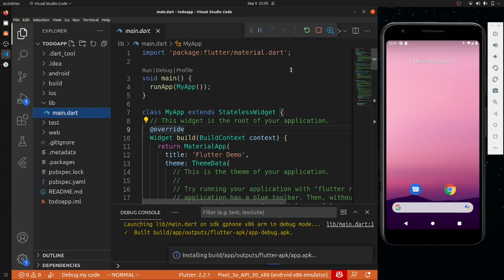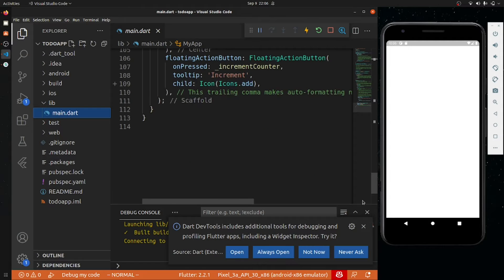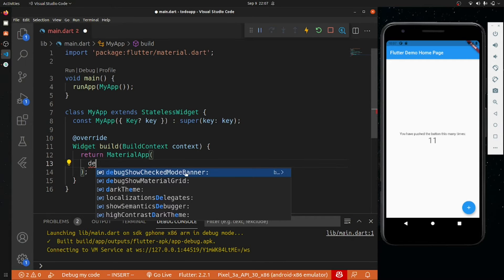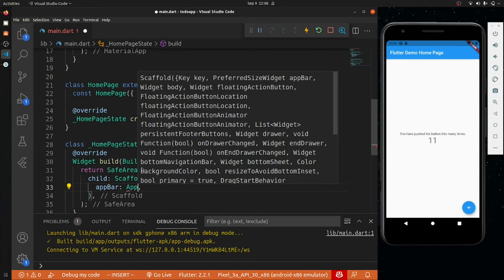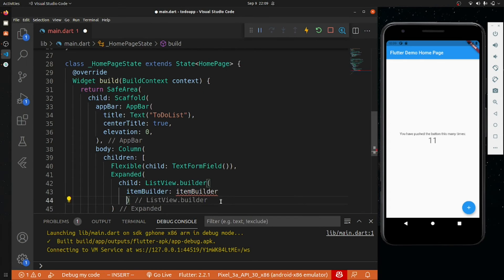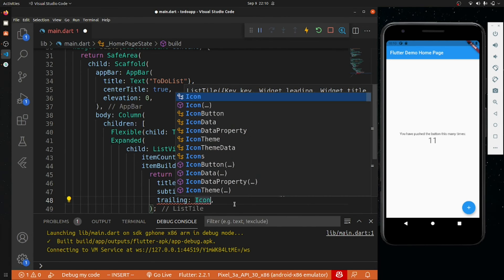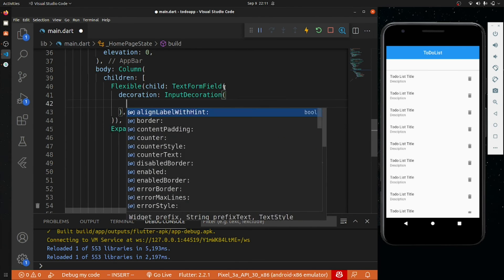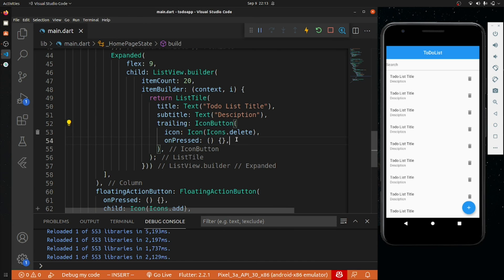Todo List app using Flutter | CRUD | Day 110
To Do list app using Flutter.
Backend will be in Nodejs